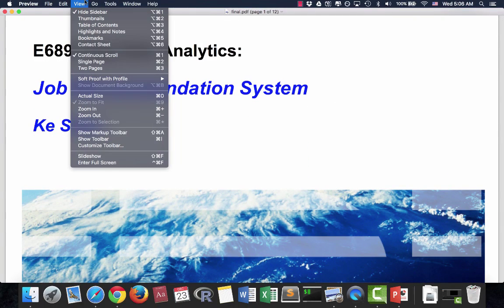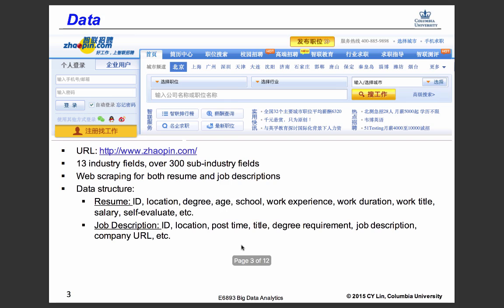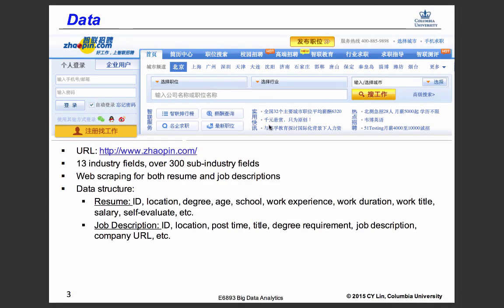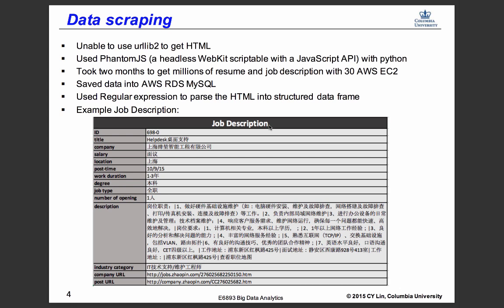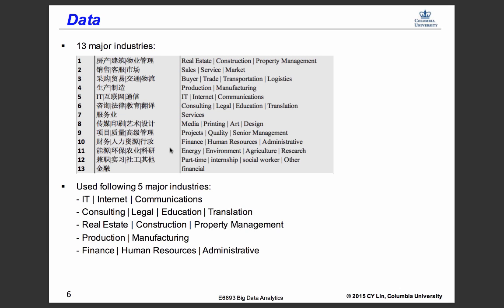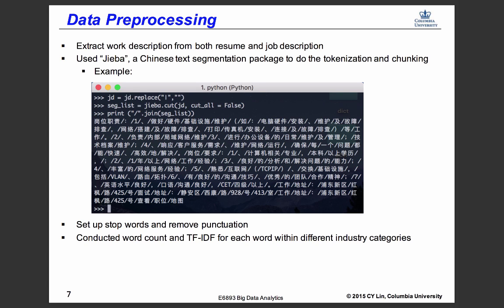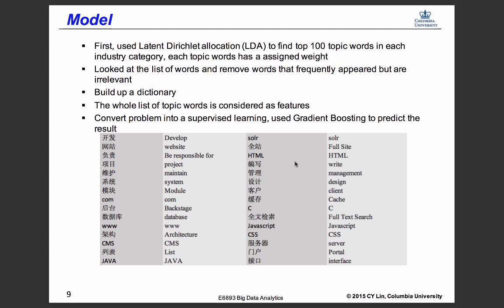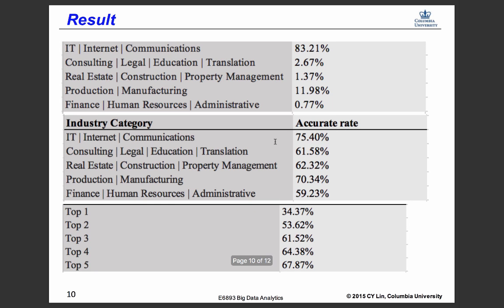Recommendation System for Job Seeking and Recruiting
Columbia University E6893 Big Data Analytics Fall 2015